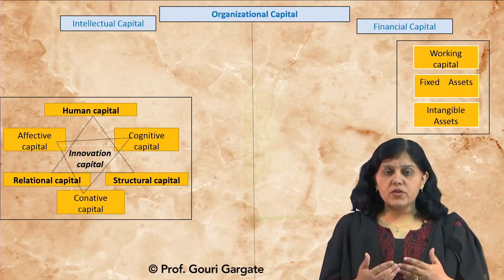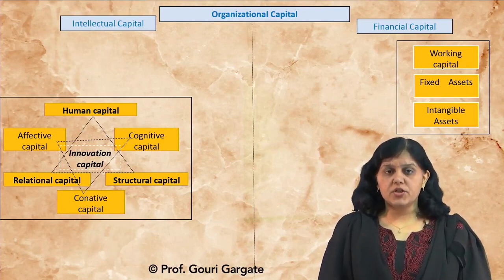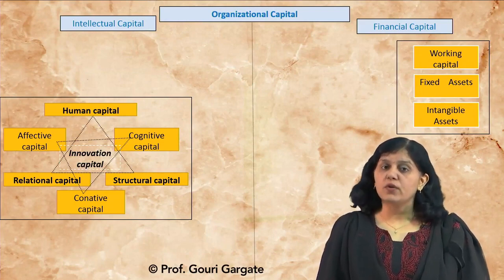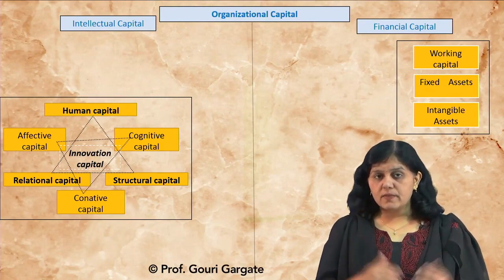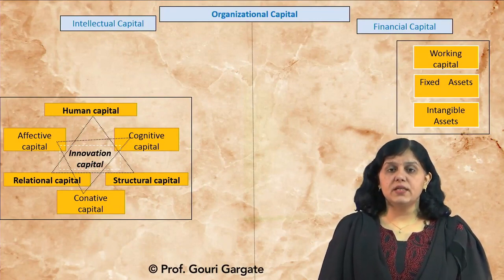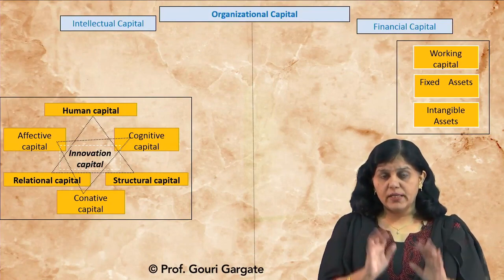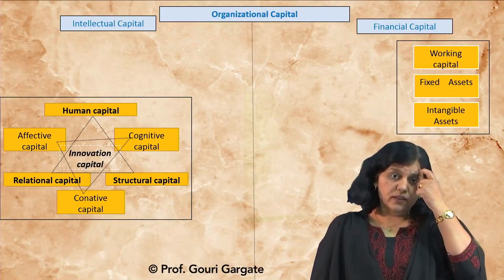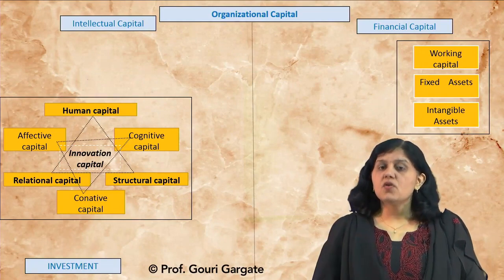Organizational Capital types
Research⧸project planning by Prof  Gouri Gargate